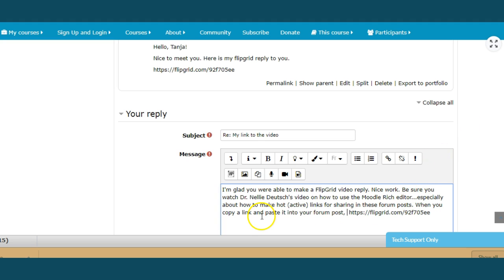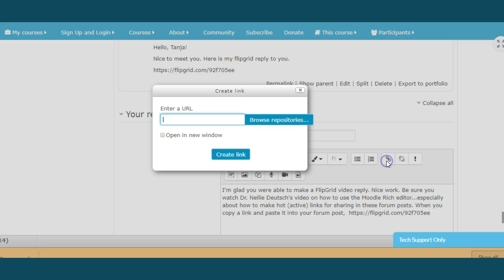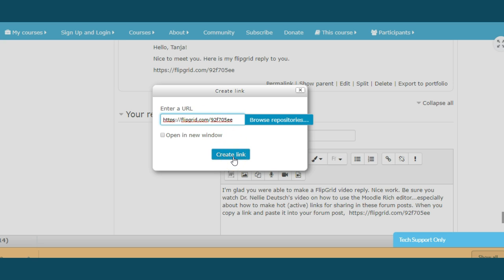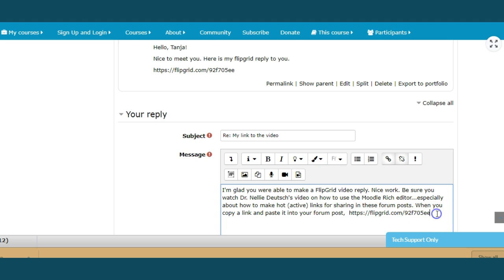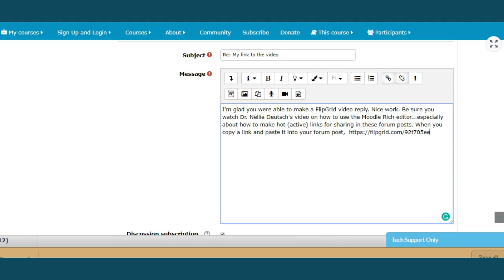Make a Hot Link!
Make your links in an online post become active. We call those hot links!